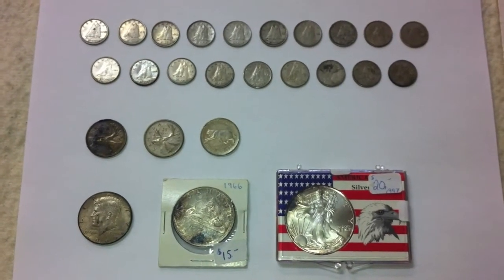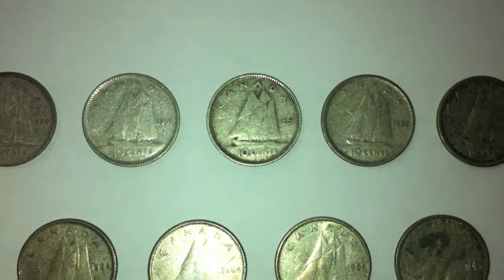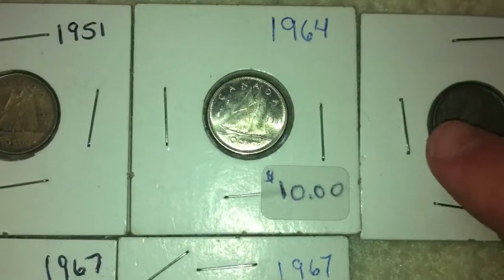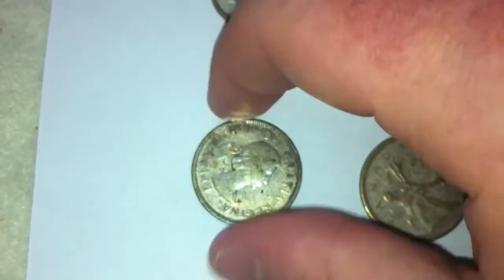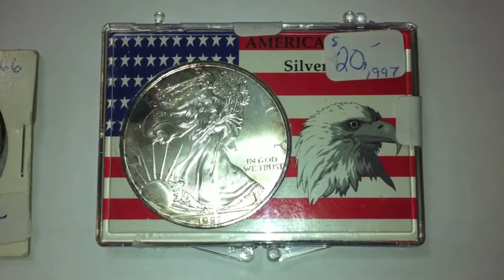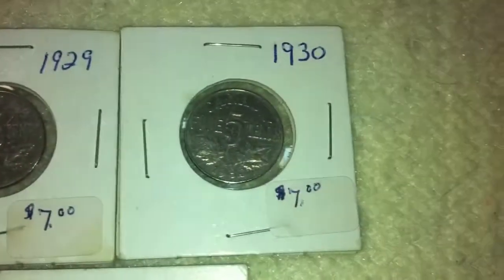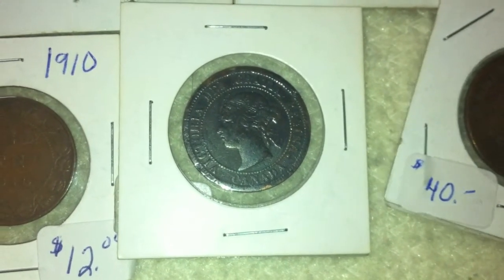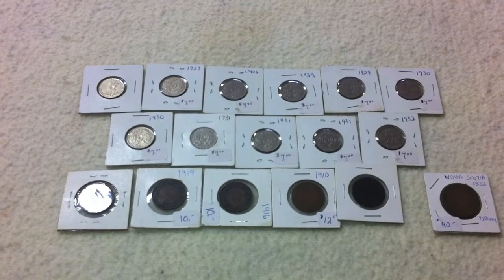Silver and Numismatic Coin Collection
Do you have coin roll hunting questions?

Here are the silver and numismatic coins in my cousin's coin collection. I apologize for any of the information that I may have gotten incorrect; I am not well-versed in numismatic Canadian coins, but I wanted to be able to show and share these interesting finds with you all!